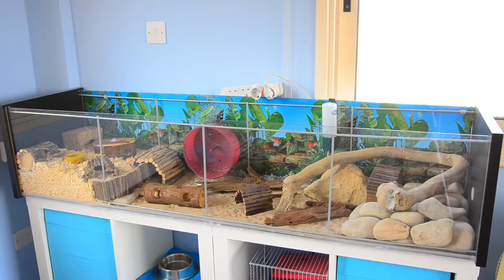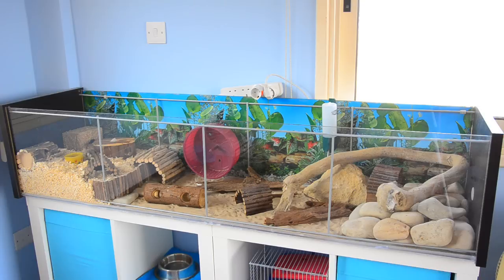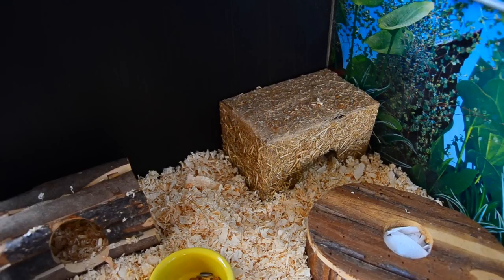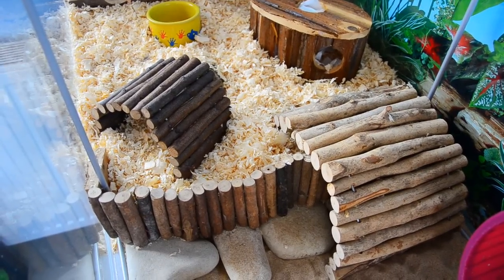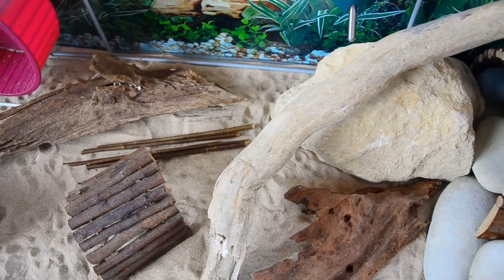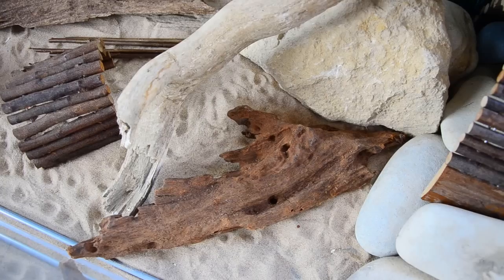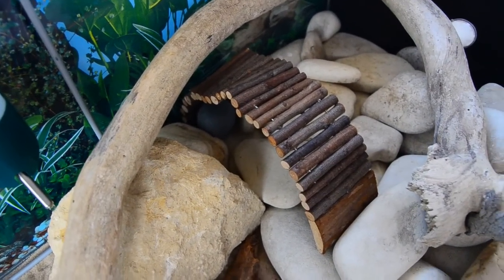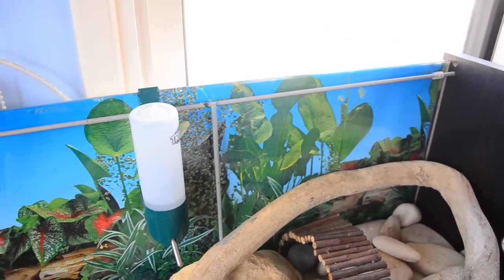Rustic Themed Hamster Cage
(Pet care questions should be sent via YouTube messaging)

--- BREEDING

There are hundreds of hamsters in rescues awaiting loving, caring forever homes. Please adopt and don't breed. This section is here as guidance but I do not encourage you to breed animals.

- ETHICAL BREEDERS IN YOUR AREA -
(Never breed from pet shop hamsters only from those with full pedigrees)